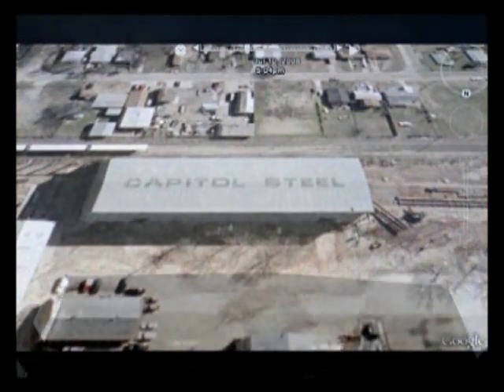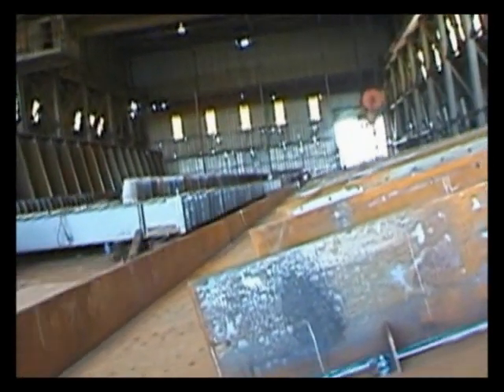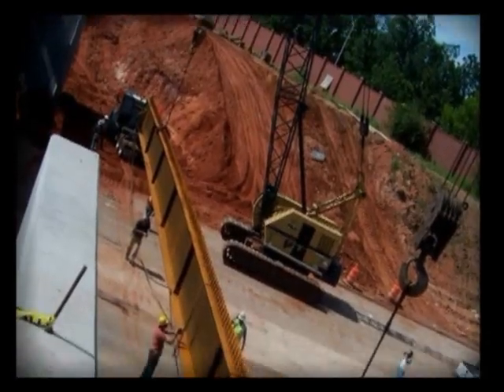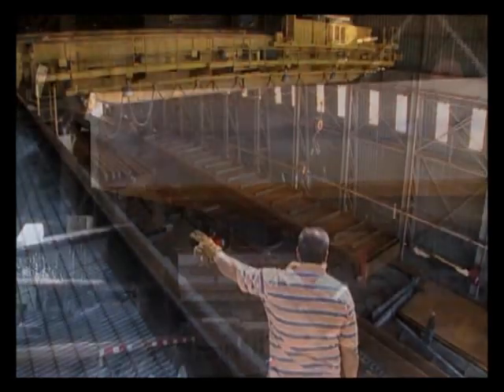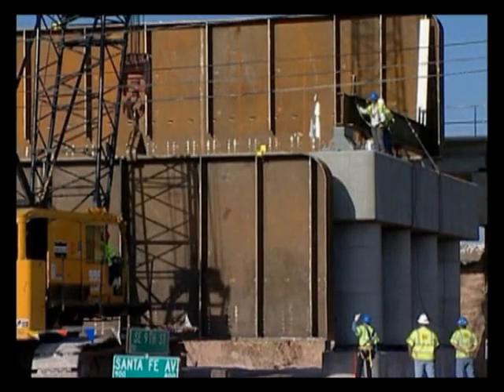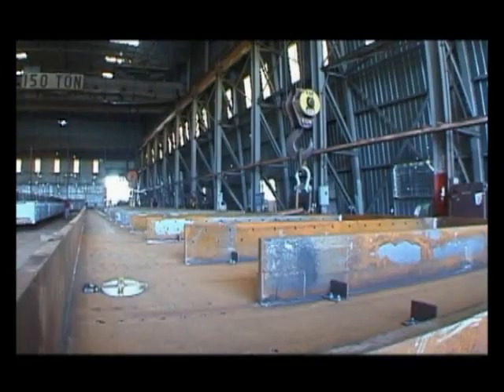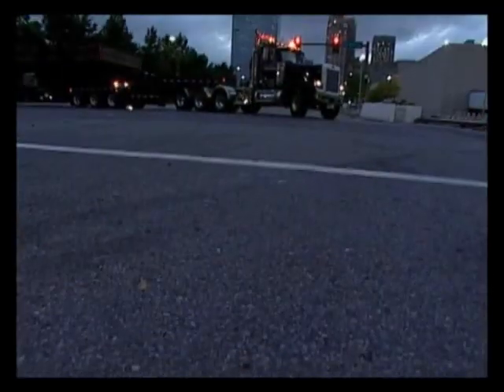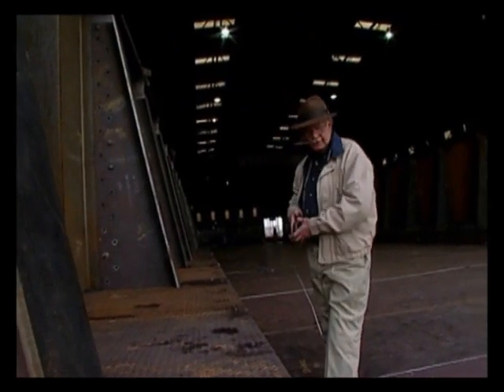BNSF Railroad Bridge - Capitol Steel & Iron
Capitol Steel & Iron fabricates girders for the BNSF railroad bridge on the I-40 Crosstown Expressway in Oklahoma City, OK